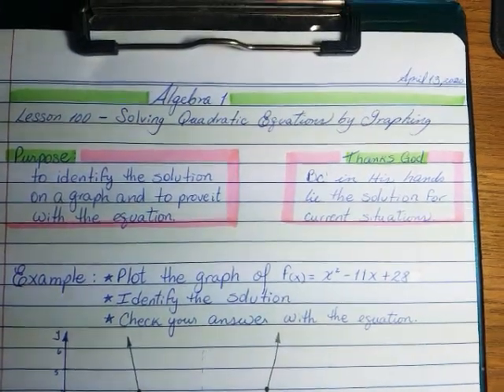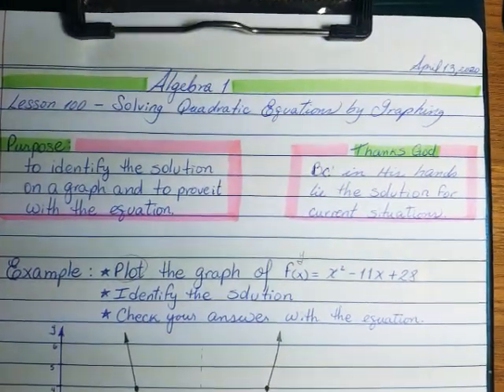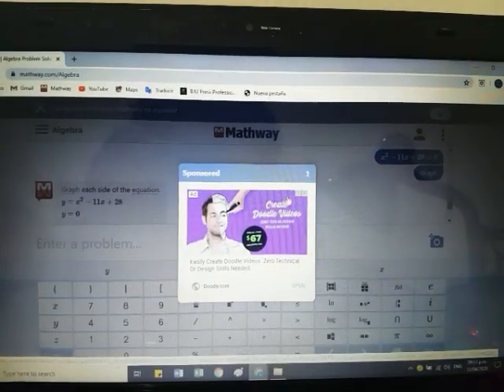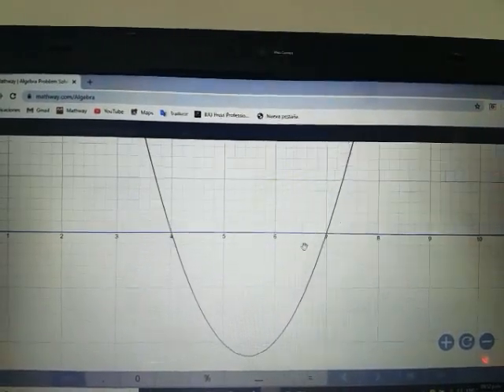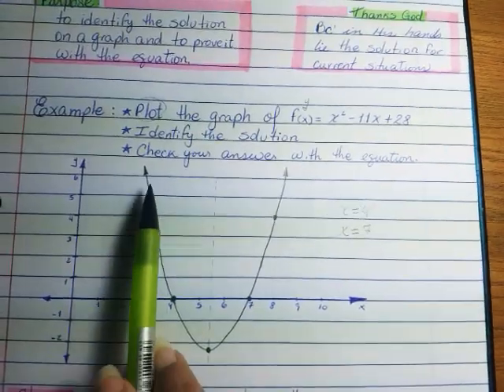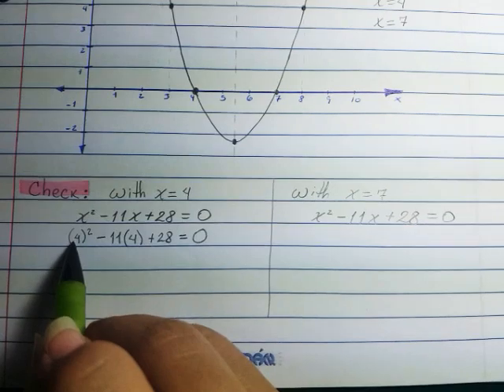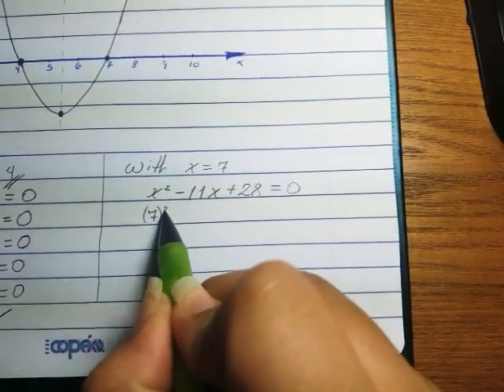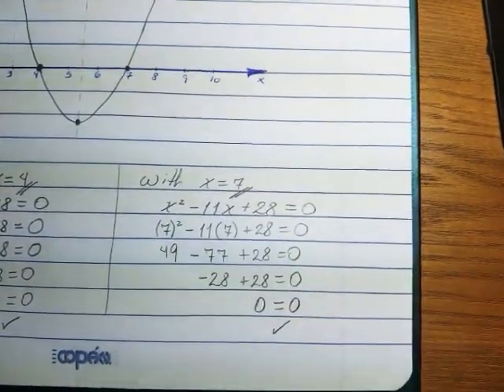Algebra 1. Lesson #100 - Solving quadratic equations by graphing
The purpose is to identify the solutions on the graph.